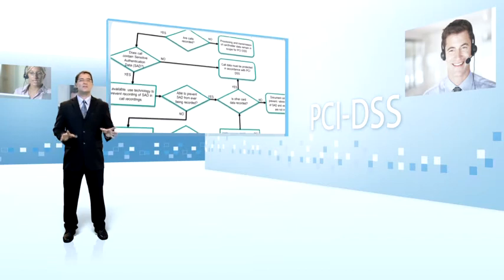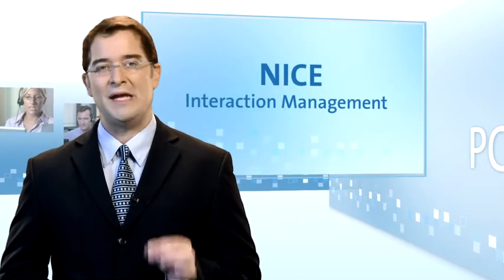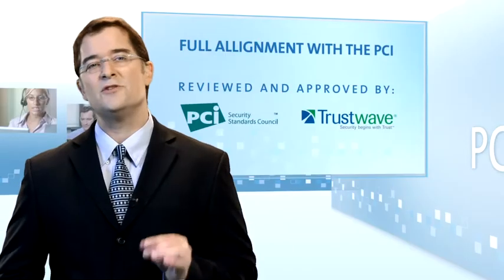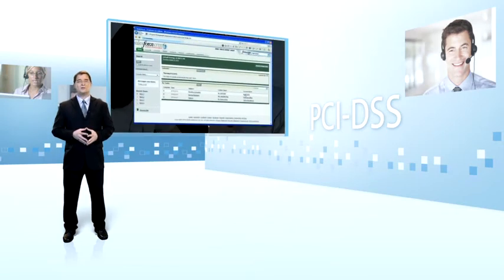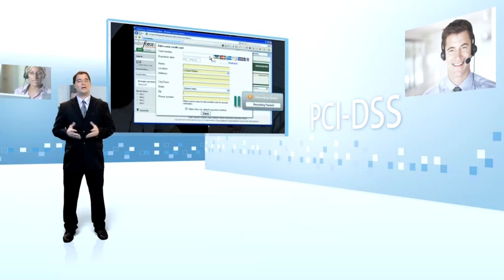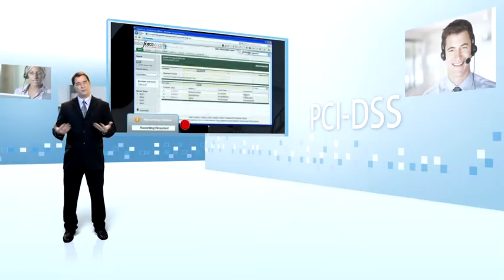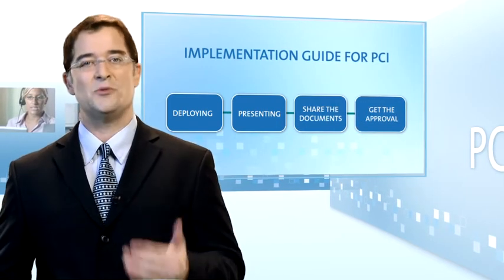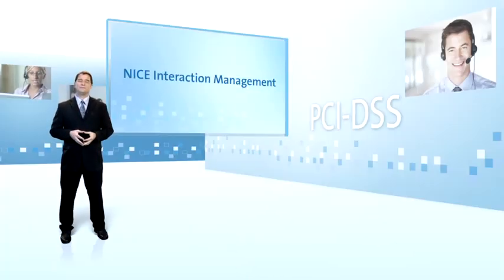PCI-DSS Compliance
The PCI Data Security Standard is a major concern for all contact centers that need to obtain and hold customers' credit card information. The NICE PCI-DSS compliance solution leverages recording, real-time analytics and real-time guidance capabilities to ensure adherence to the latest updates of the PCI-DSS requirements.